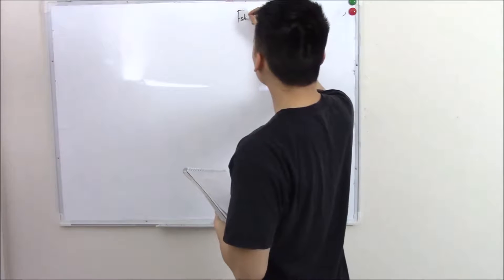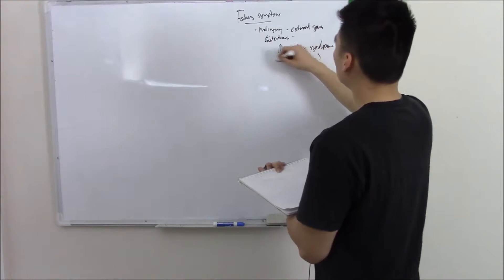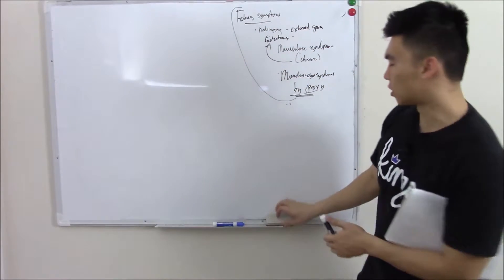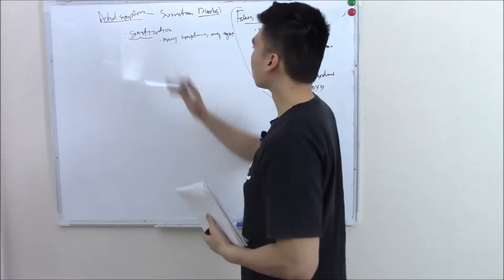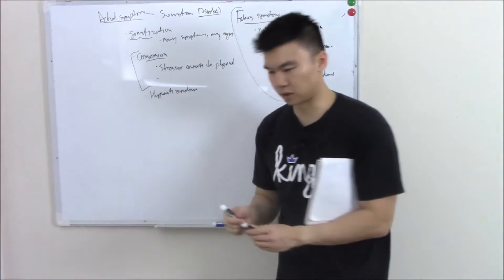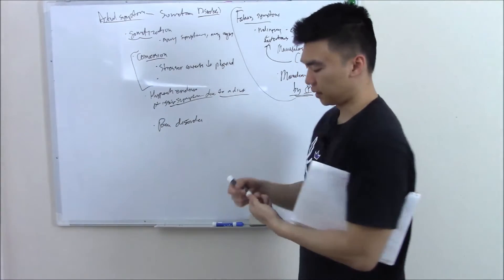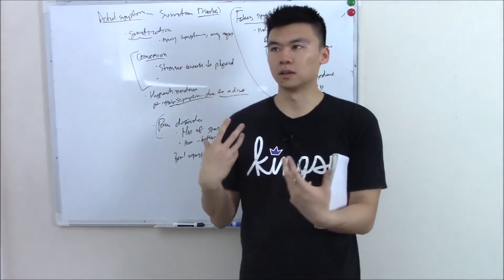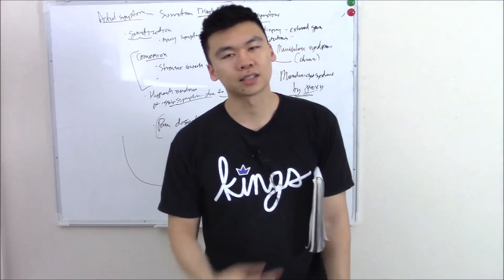USMLE Psychiatry 10 Feigning Illness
Follow along with First Aid, or with my notes which can be found

In this video, we will discuss conditions where patients fake their illness. While rare, this should be a differential diagnosis after all other causes have been exhausted. We will explore all the different conditions as well as the possible motivation behind why the patient is faking the illness.

Conditions we will discuss include:
Malingering
Factitious Disorder
Munchausen syndrome (and munchausen syndrome by proxy)
Somatoform disorders: which include somatization disorder, conversion disorder, hypochondriasis, pain disorder, and pseudocyesis.